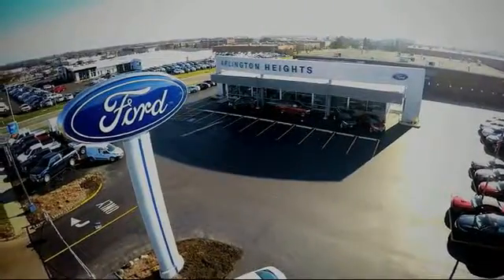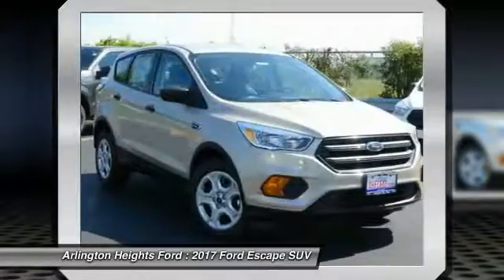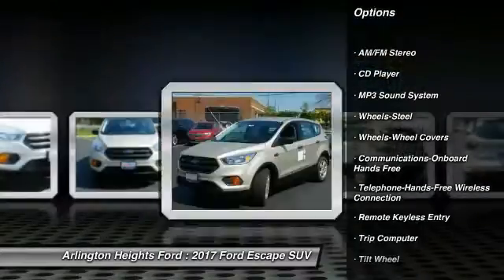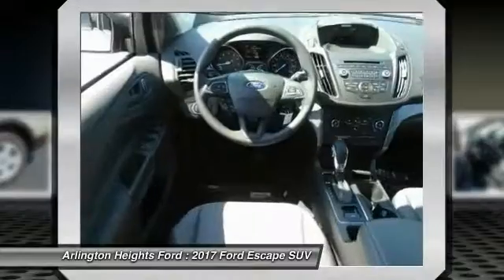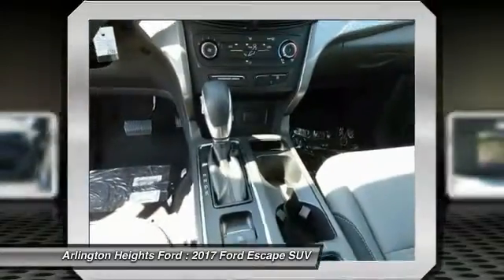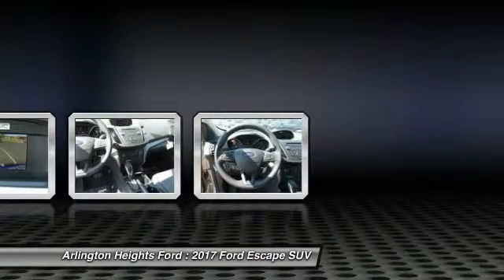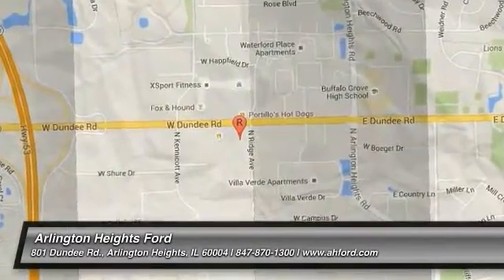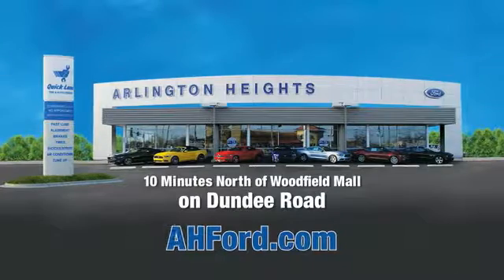2017 Ford Escape Arlington Heights IL 0A172903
2017 Ford Escape S

801 Dundee Rd.

Price includes: $1,000 - Owner Loyalty BONUS Cash - Bos/ Chi/ Cin/ Det/ NY/ Phil/ Pitt/ TC/ DC. Exp. 08/15/2016, $1,000 - RETAIL Customer Cash. Exp. 10/03/2016